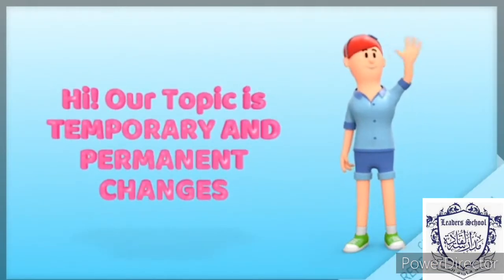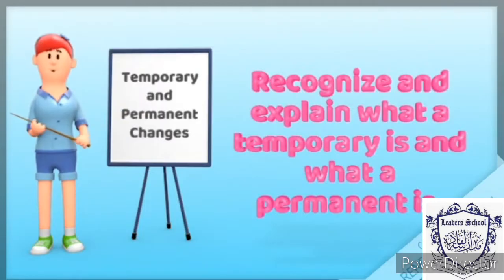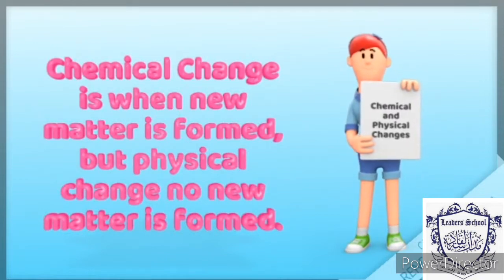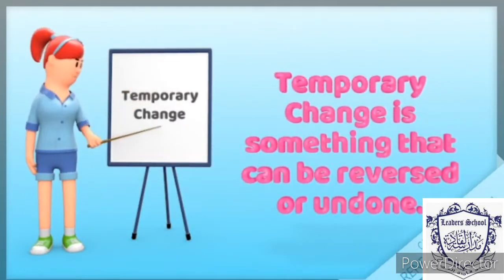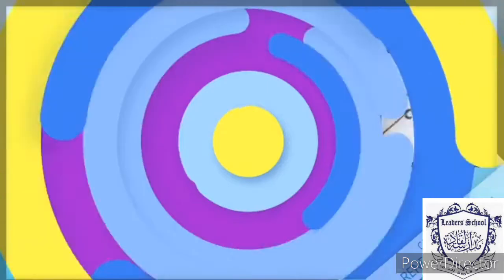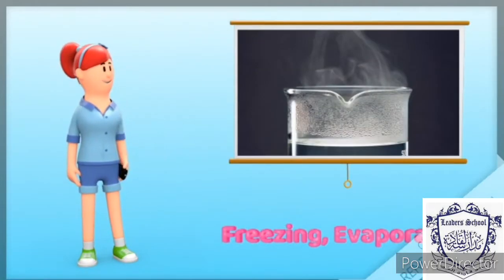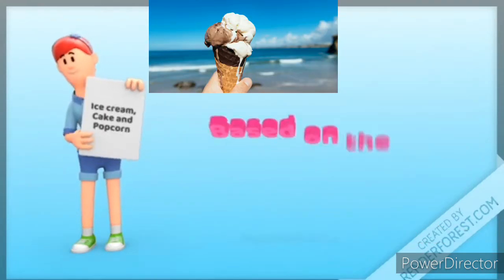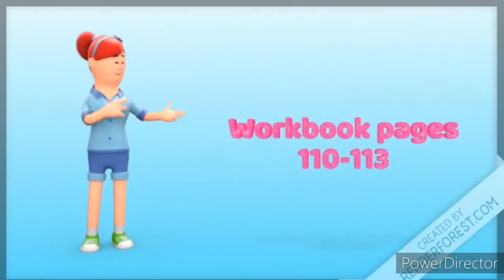Temporary Change and Permanent Change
This video will teach you what are temporary and permanent changes all about.
Temporary change is something that can be reversed or undone. It can change or alter how a material feels or looks but without producing a new matter. Permanent change is something that cannot be reversed or undone and not only changes how a material feels or looks but it produces a new material or matter. It is never reversible.